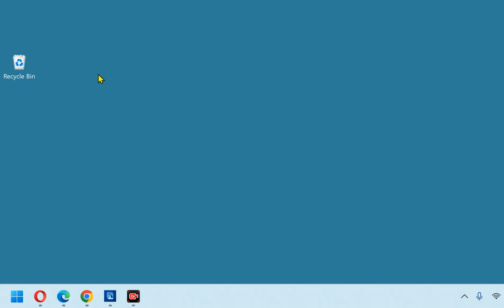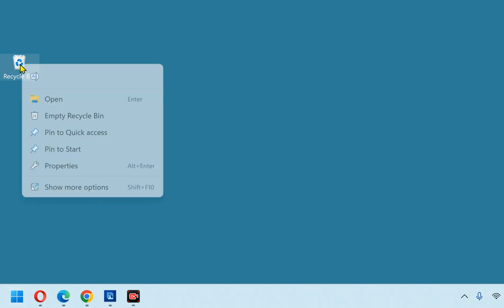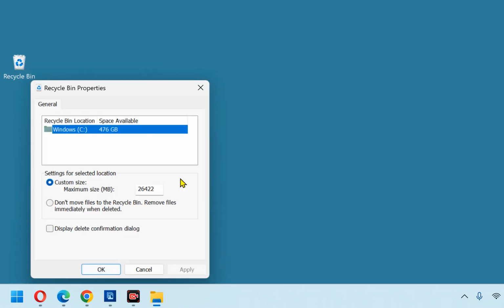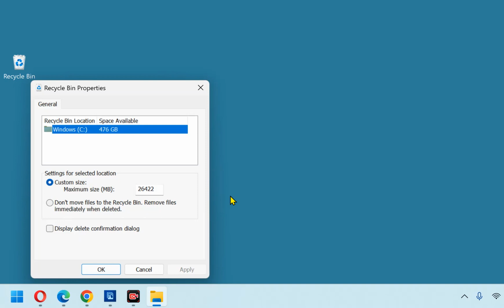How to make sure your deleted files are going into the Recycle Bin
Have you updated your PC from Windows 10 to Windows 11?

If so, there's a chance that the files you delete are skipping the Recycle Bin and being immediately deleted outright. That could turn out to be a big problem the next time you delete an important file by accident.

This video shows how to make sure your PC is still set to deposit deleted files into the Recycle Bin, step-by-step.